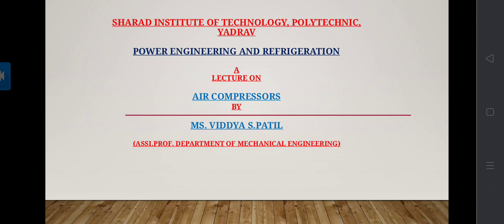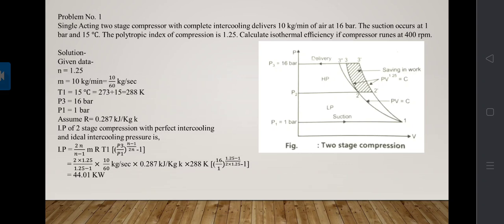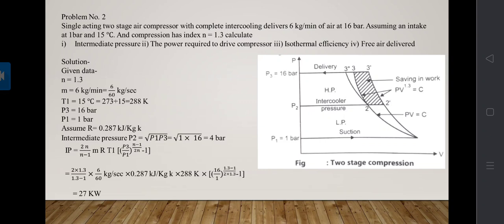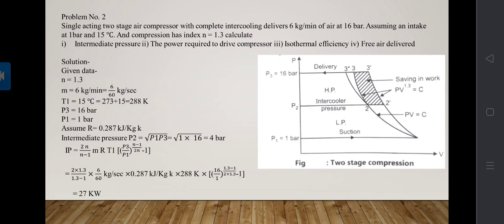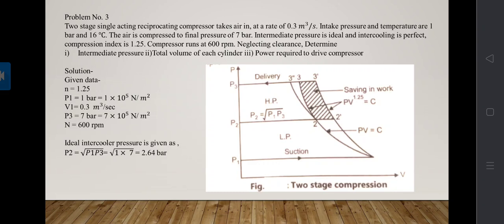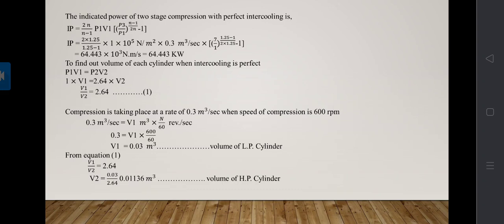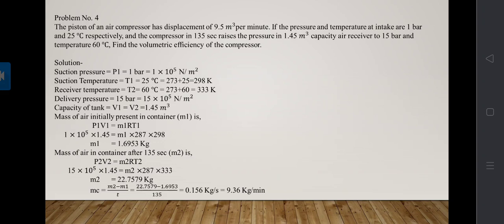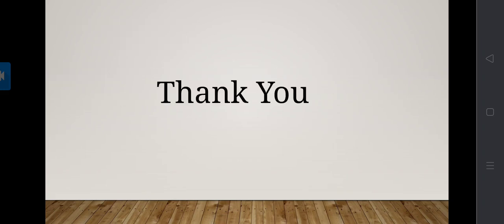Unit 3.5 Air compressors,Problems on Two stage single acting reciprocating compressor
By Ms.Viddya S. Patil